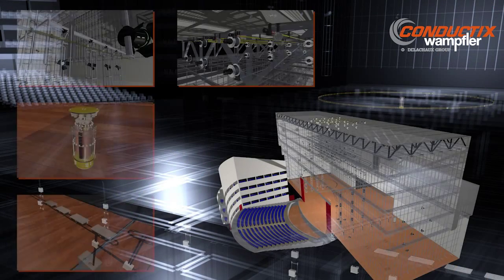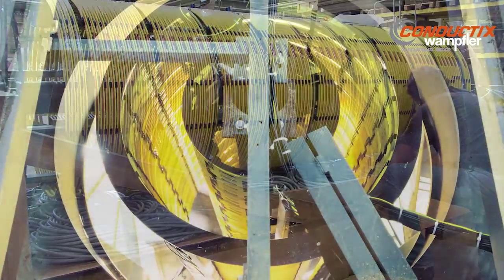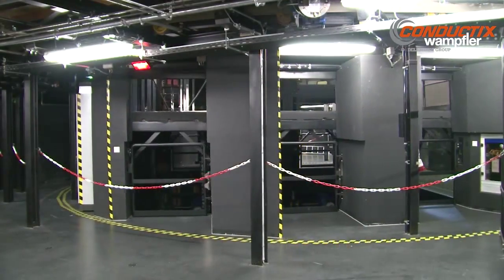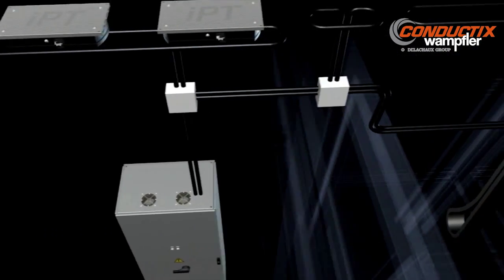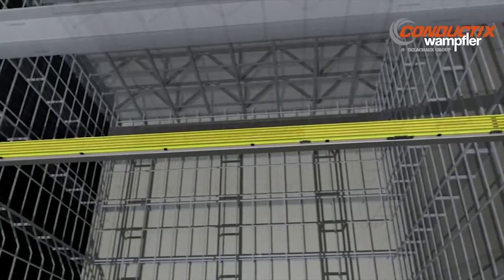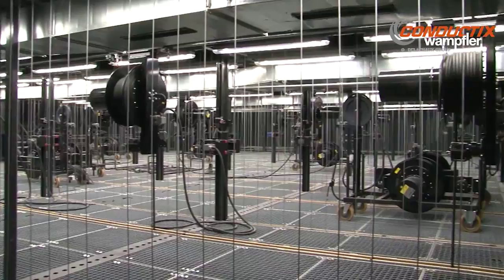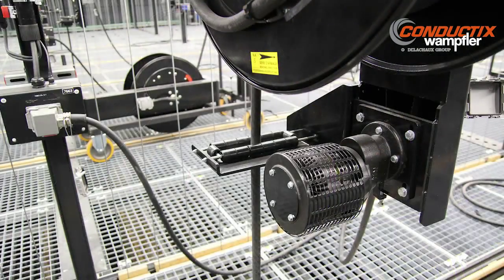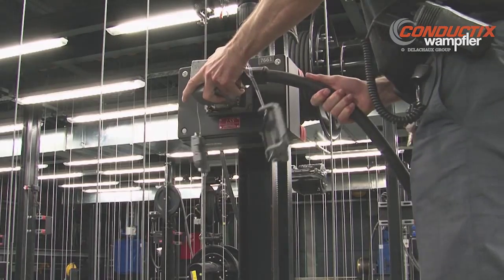Energy & Data Transmission Systems for Stage Technology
The Video "Energy & Data Transmission Systems for Stage Technology" provides insight into our Energy and Data Transmission Systems which allow the Show go on!

Stage Technology applications around the world rely on energy and data Solutions from Conductix-Wampfler. Our systems keep your theater productions moving flawlessly.

For example, underneath rotating stages, our pre-assembled Slip Ring Assemblies move electric power and data from the stationary feed point to the revolving stage machinery. Our Energy Guiding Chains are used on stage lifts to consolidate various cable types and cable cross-sections into one protected unit. We offer a wide range of Conductor Rails as another way to power a revolving stage where the installation heights are low. Scenery wagons, used to support and transport movable, three-dimensional theatrical scenery, rely on Inductive Power Transfer (IPT) systems from Conductix-Wampfler. IPT is the perfect solution, offering contactless power and data transmission completely hidden from the audience. For mobile media towers in the wings, Conductor Rails provide a compact solution with very high power bandwidth. Festoon Systems, used to manage stage cables, guarantee reliable transmission of data signals. There are no sliding contacts between the signal source and the destination. As a critical part of over-stage machinery, our electrical performers are behind the scenes supplying movable light and sound. With our silent-running Spring-Driven and Motor-Driven Reels, cables no longer need to be managed by hand. In addition to being mounted in fixed positions, our Cable Reels can also be used in flexible situations to provide support where you need it.

When it comes to finding the Optimum solution for your stage and Theater applications, call Conductix-Wampfler. We move your stage Business!